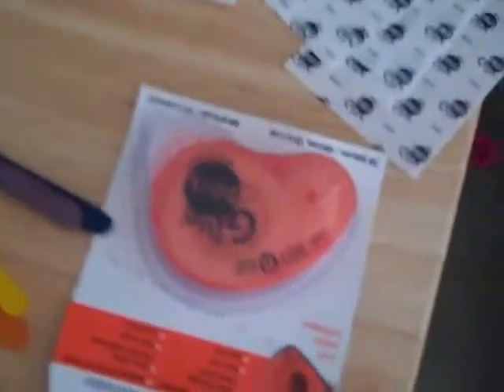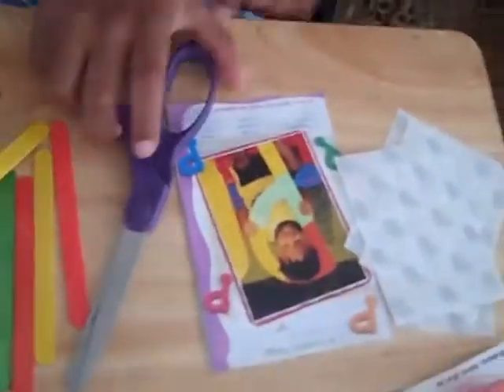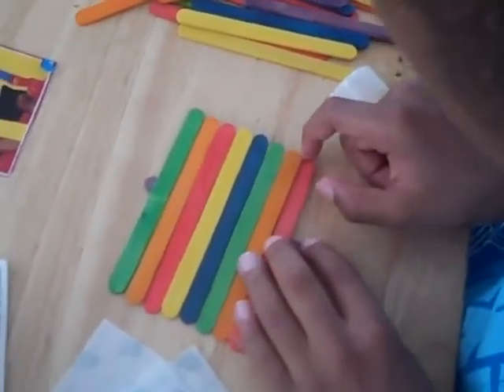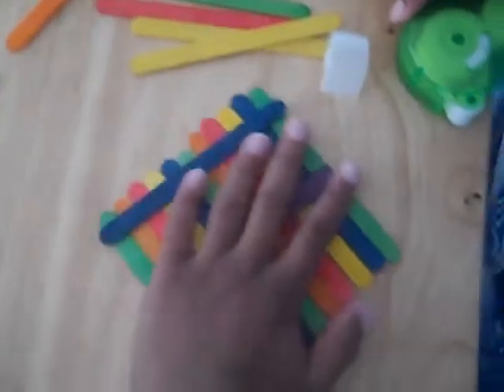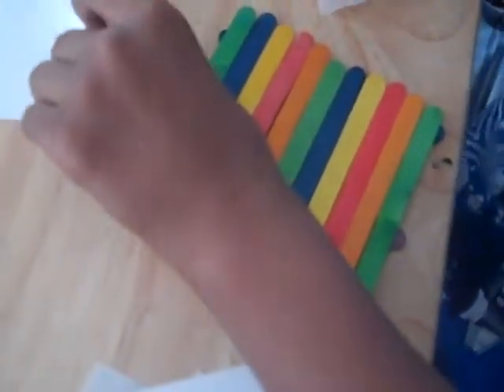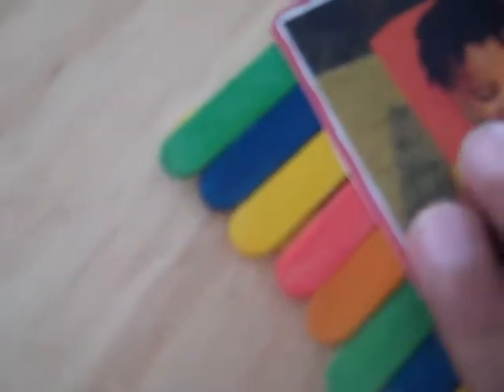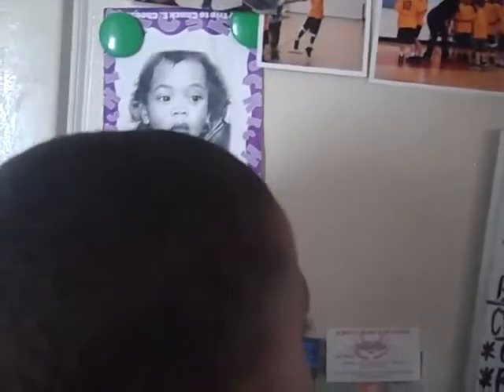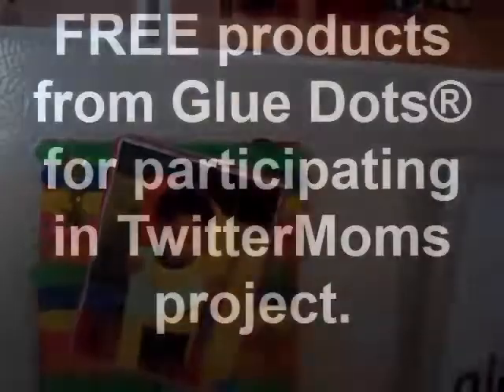Glue DotsÂ® Adhesives and TwitterMoms Summer Bonding Project